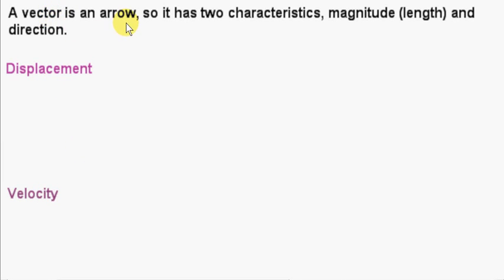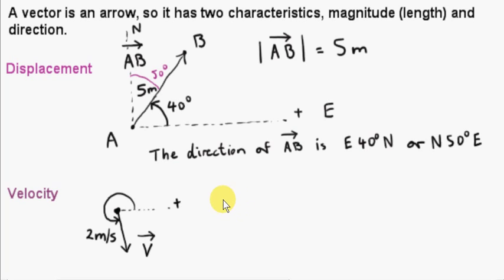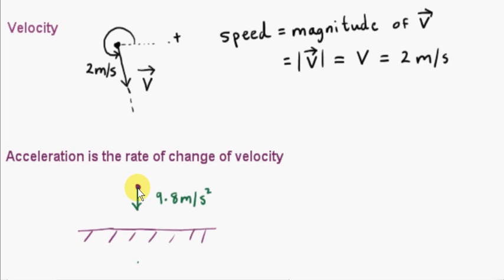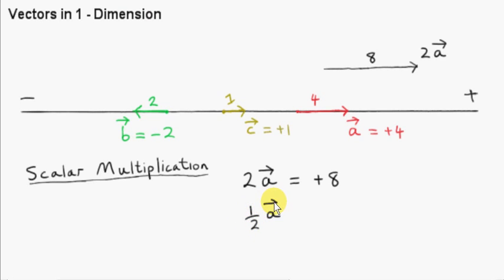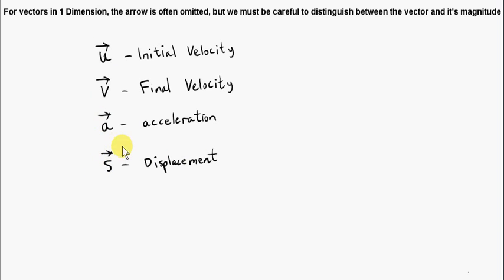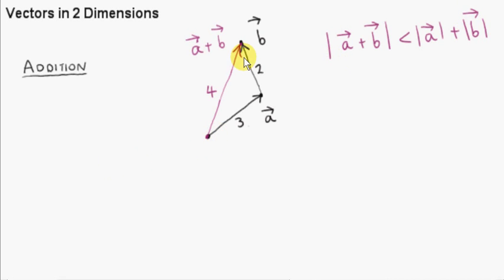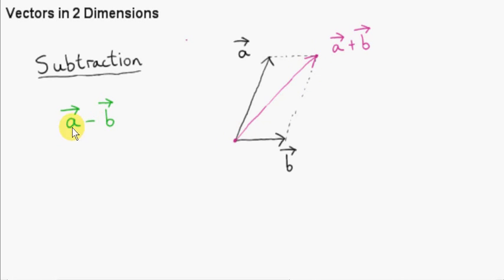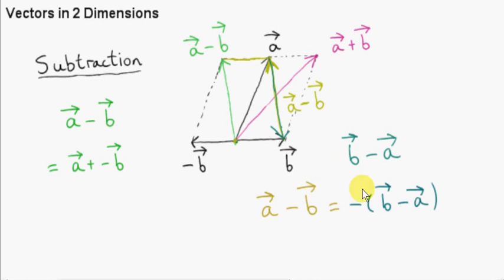Vectors - Examples, Scalar Multiplication, Addition and Subtraction